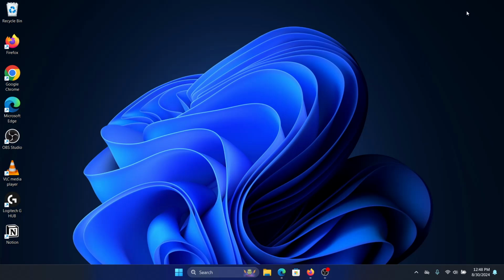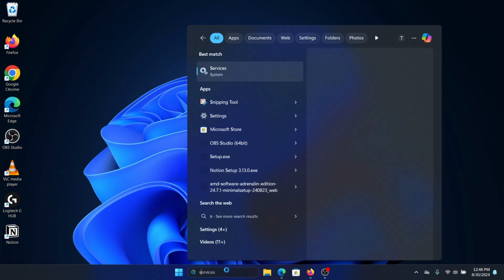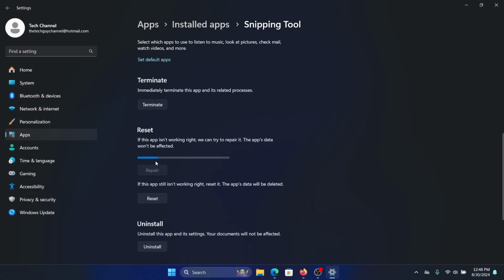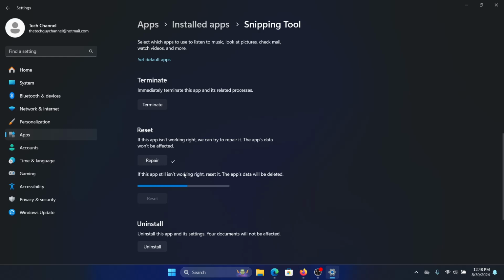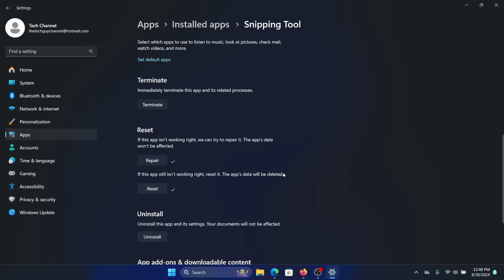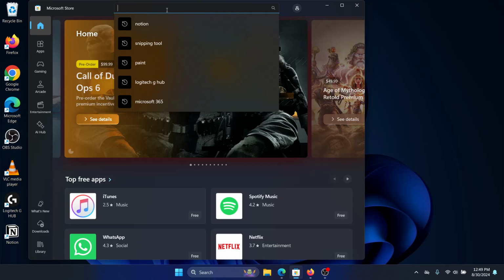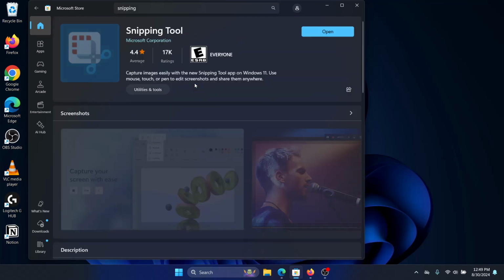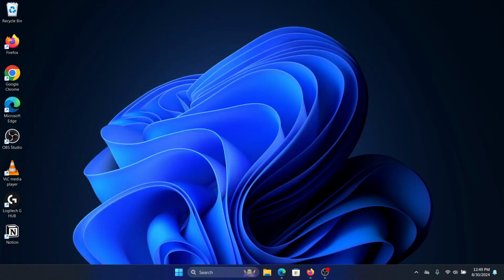Snipping Tool Not Working With Multiple Monitors in Windows 11 FIXED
Video Title: Snipping Tool Not Working With Multiple Monitors in Windows 11 FIXED

Snipping Tool not working with multiple monitors in Windows 11?** This video provides a step-by-step solution to fix the issue. Learn how to troubleshoot and resolve problems with Snipping Tool across multiple screens. Watch now to restore full functionality and capture your entire desktop effortlessly!